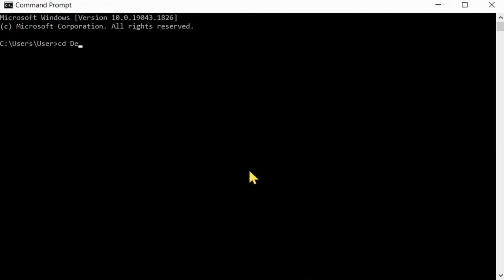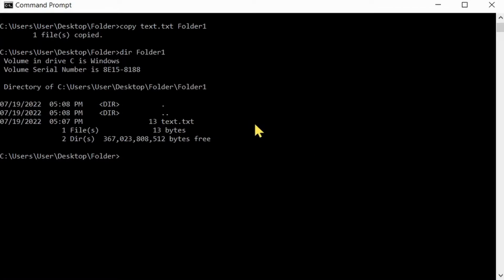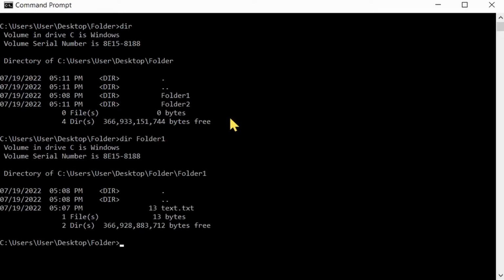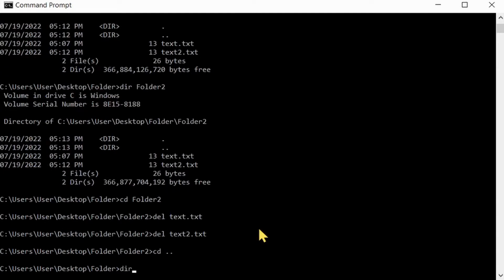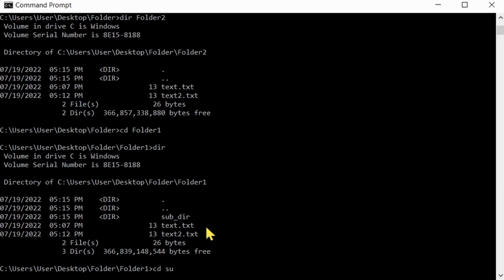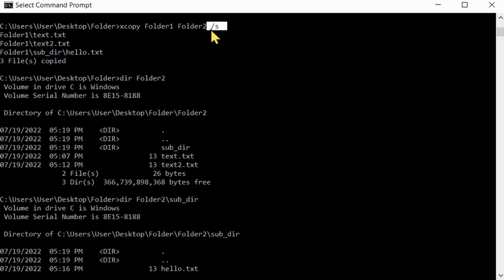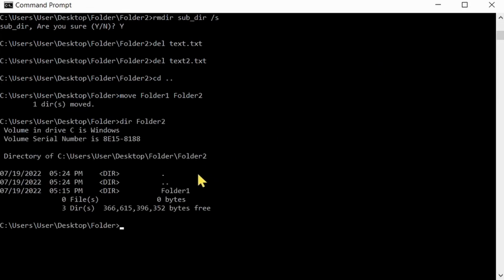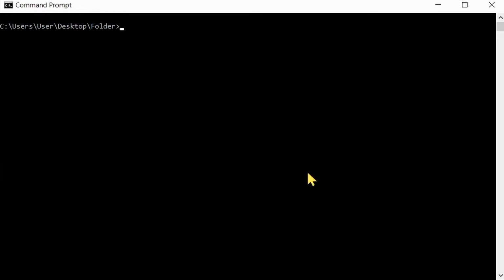How to Copy and Move Files and Directories in CMD | Command Prompt Tutorial for Beginners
➼In This video, we will learn how to copy and move files and directories from a location to another using CMD.
Usually, when you are using the GUI method, You right click on a file or directory, choose copy and then paste the object somewhere else.
Or You could choose Cut and paste it somewhere else and you've just moved this object from a location to another.
This Process can be done in the text-based user-interface which is the Command prompt.
By Using simple commands, you can actually copy and move files and directories in cmd.
Now If You watch this video till the end, you will have a clear understanding of the command prompt and how to copy and move files and directories in cmd

➼Songs Used in this Video are no copyright songs from NCS and NEFFEX: